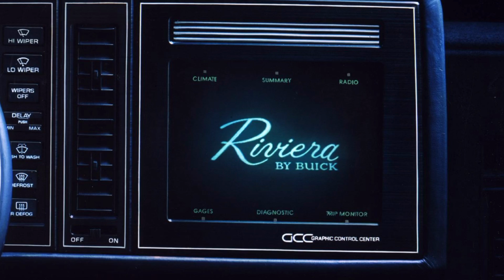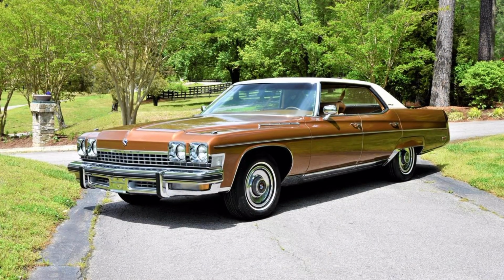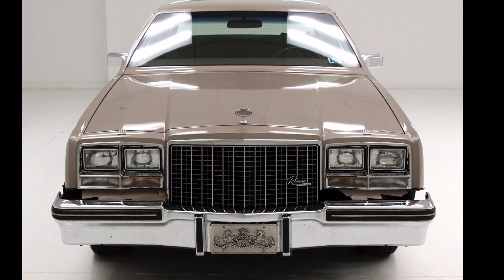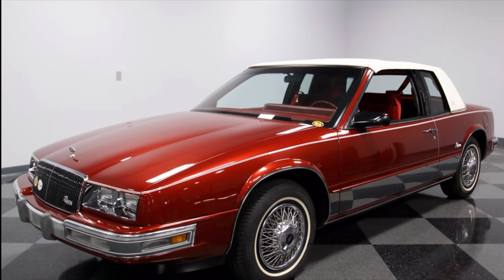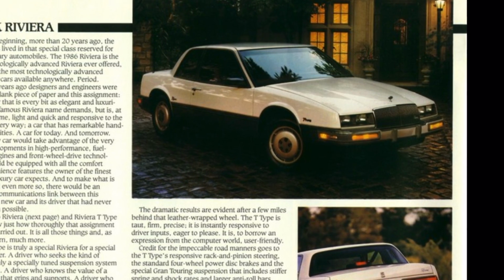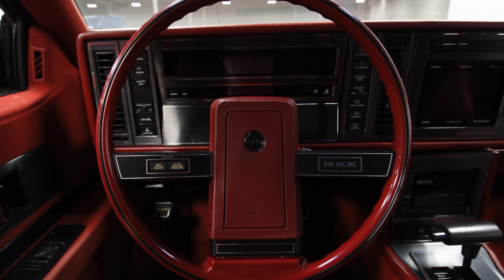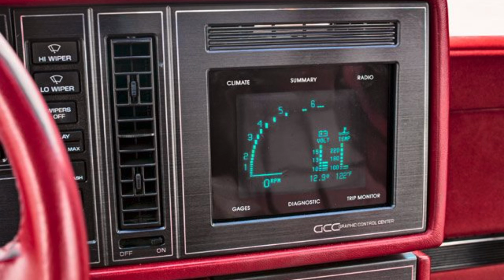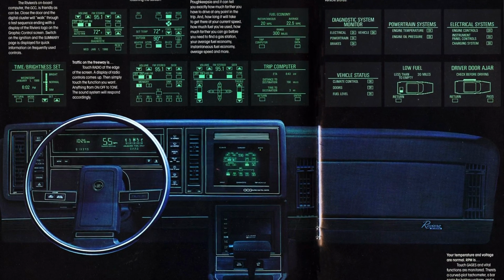Worst Automotive Inventions & Interiors: Buick Goes Hi-Tech with the 1986 Riviera's GCC Touchscreen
Learn more about the Graphic Control Center CRT Touchscreen in the 1986 Buick Riviera.